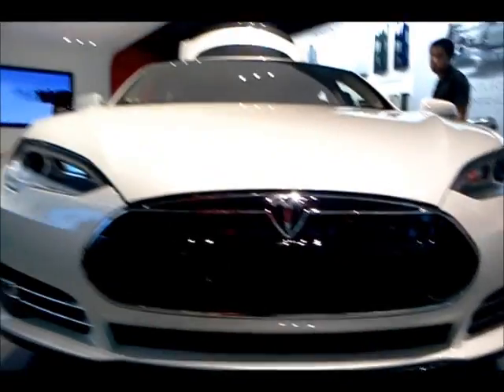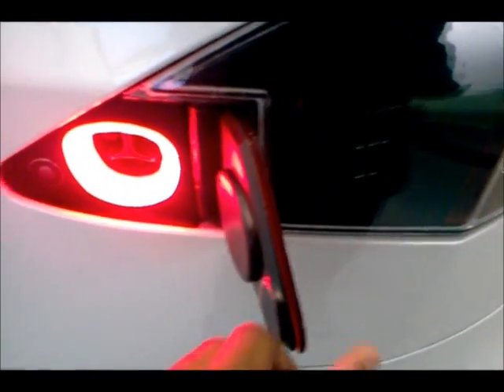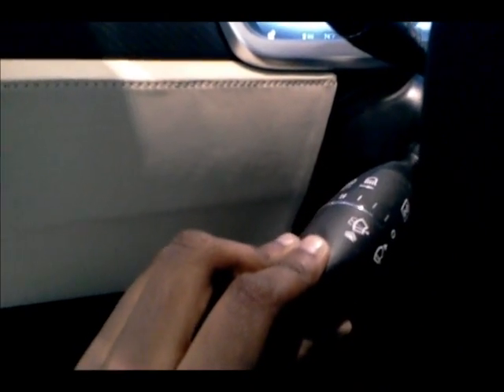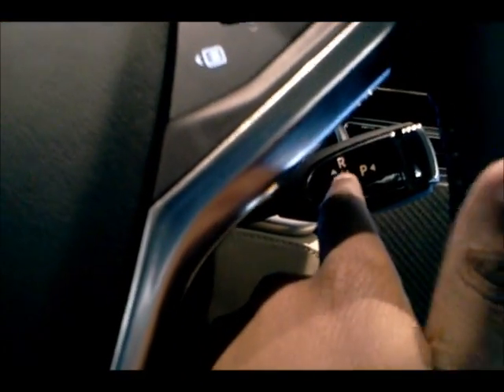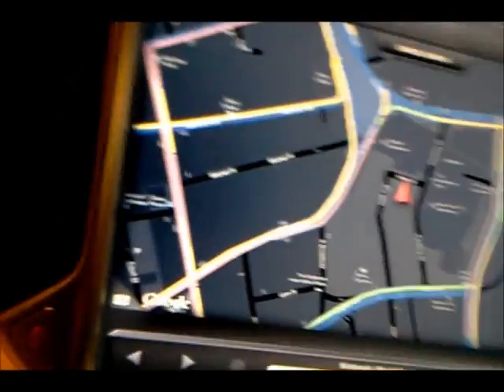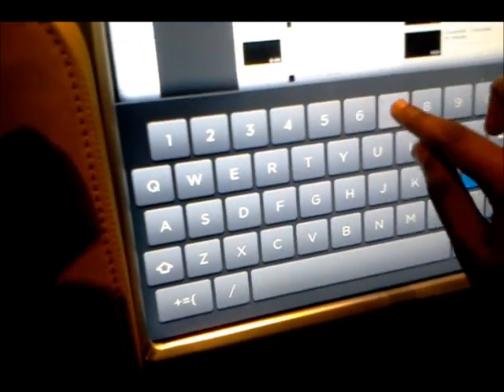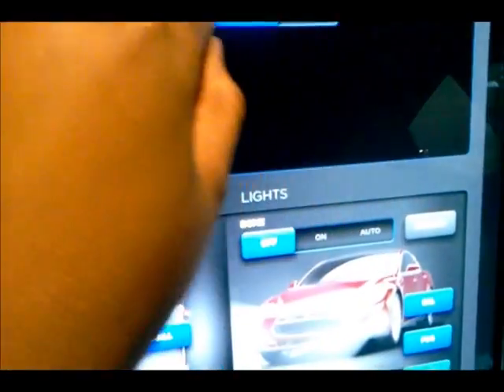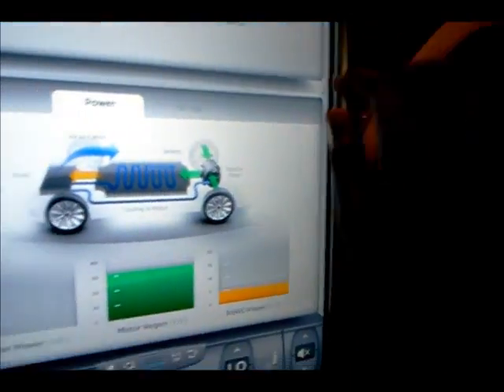2012 Tesla Model S Performance Signature, Power up, Details, In-Depth First Look and Brochure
This is the first time I looked at the Model S. Yes it's a non-drivable beta but almost everything is correct.
Colors: Pearl White Multi-Coat | Tan nappa leather | Carbon fiber decor
Battery options:

Batteries:              | 40kw-h    |      60kw-h      |       85kw-h       |   85kw-h Performance
Range @ 55 mph   |160 miles |  230 miles      | 300 miles         |  300 miles
0-60 time (seconds) 6.5 secs  |  5.9 secs       |  5.6 secs         |   4.4 secs
Top speed             | 110 mph  |  120 mph       |   125 mph        |     130 mph

Charge times                 |     160 miles   | 230 miles        | 300 miles

110v        12 A               |     34:49         |       50:04        |   65:18

240v         20 A               |      8:34          |       12:19        |   16:04

240v        40 A               |      5:01          |         7:13       |     9:16

240v        80A (twin chargers) 2:30         |          3:36       |     4:43
Superchargers charge half the battery in only 30 minutes with 60 and 85 kw-h batteries
Look for a updated one later by March 31th 2013